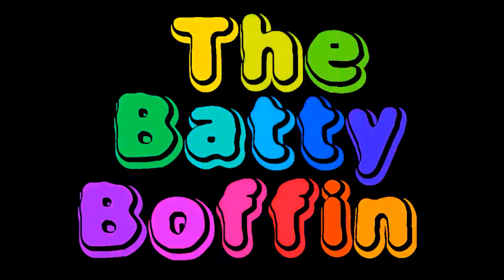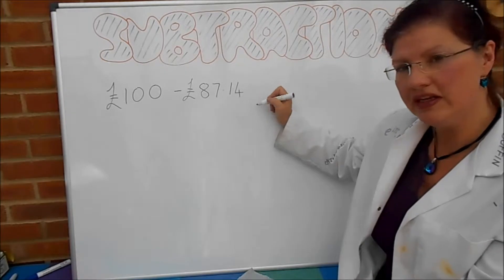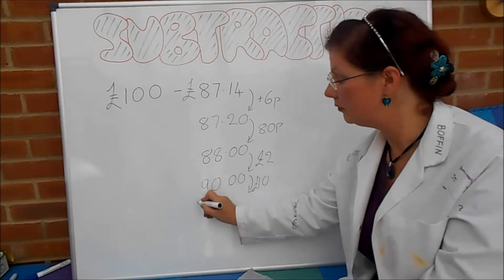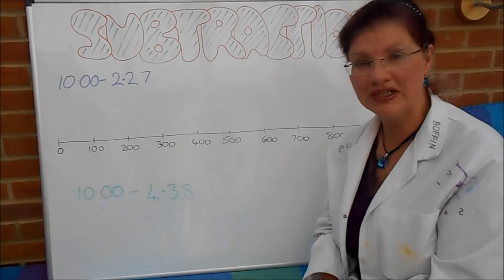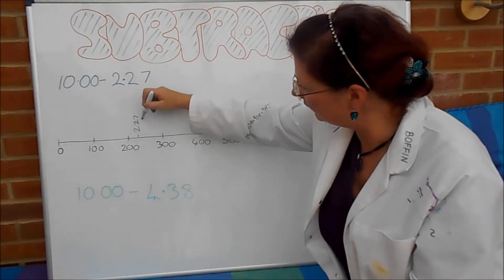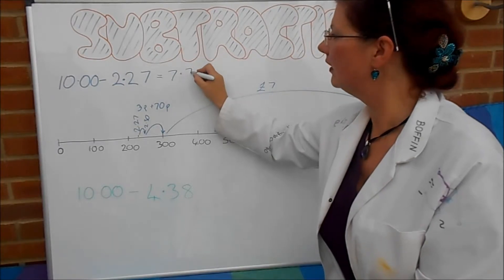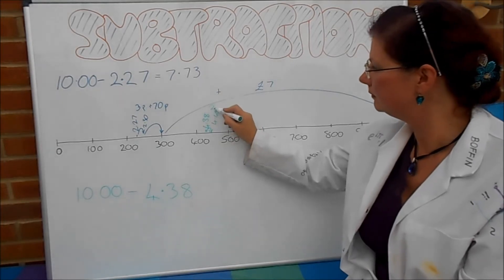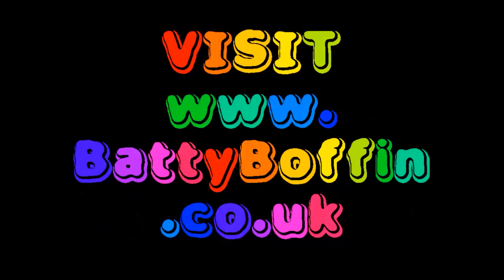Subtraction 6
Using number lines for 'Shopkeeper Method' subtraction